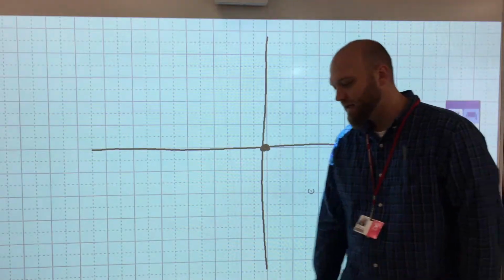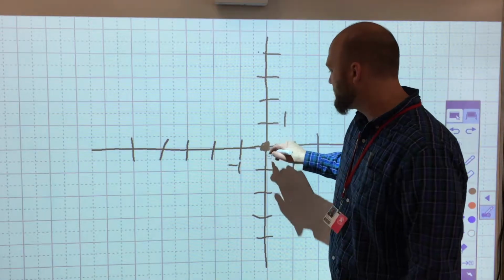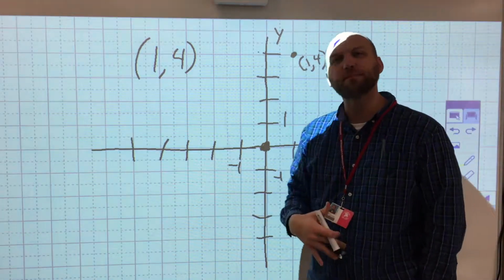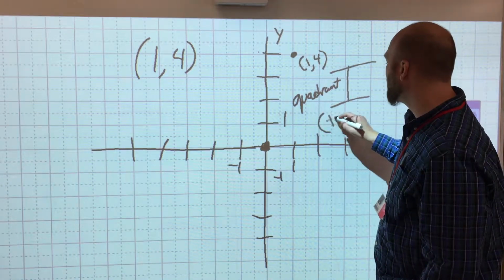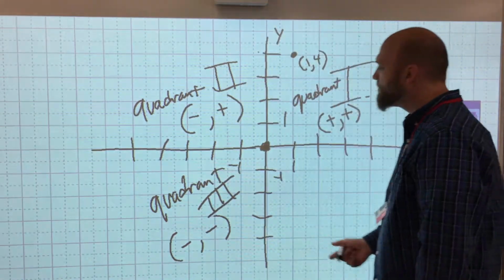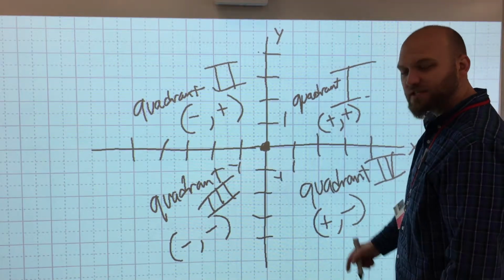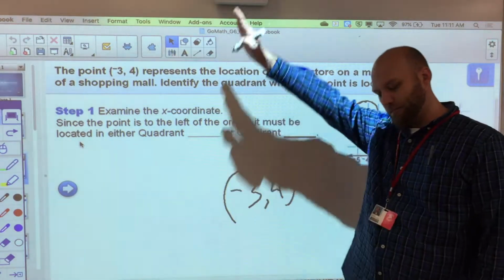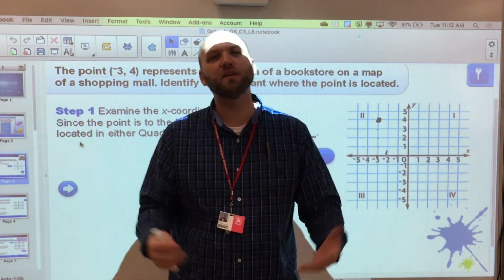Go Math Lesson 3.8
6th grade Go Math lesson 3.8 on understanding quadrants.